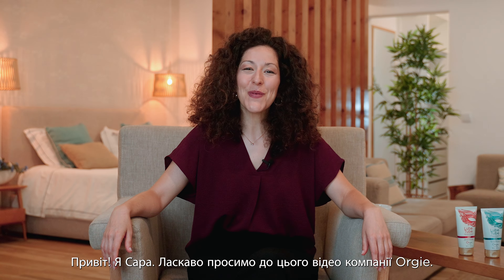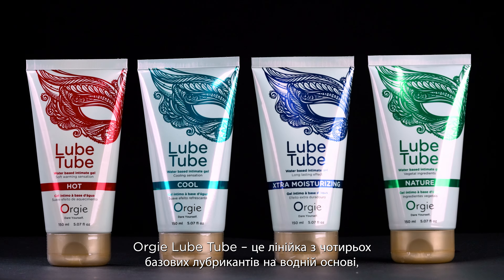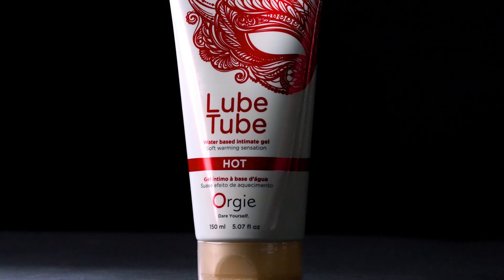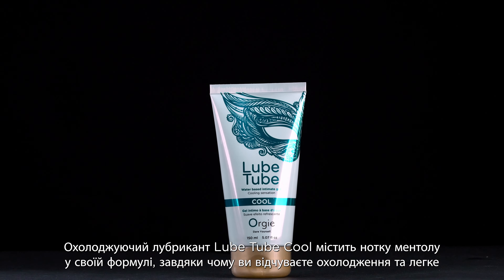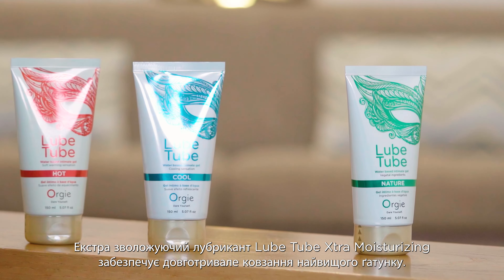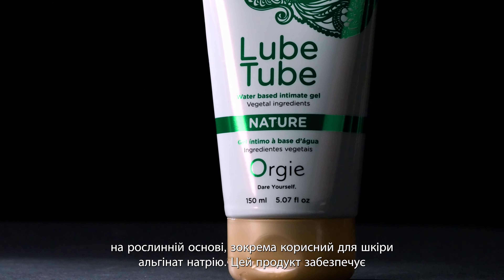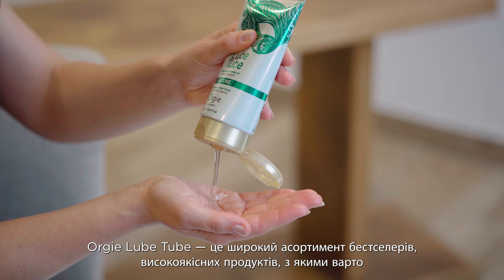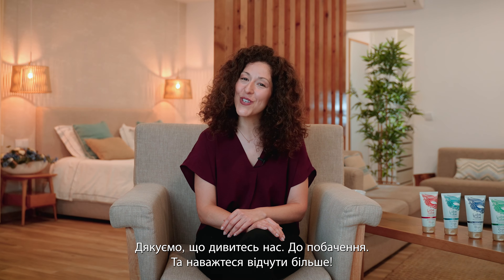Orgie Lube Tube Water-Based Intimate Gel – Українська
Ведучий компанії Orgie пояснює все про продукт і як ним користуватися.